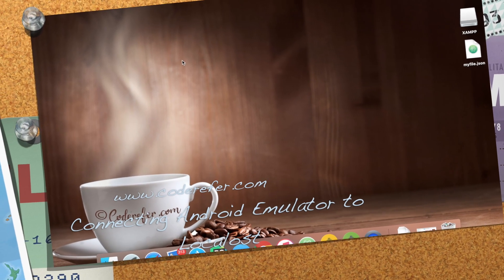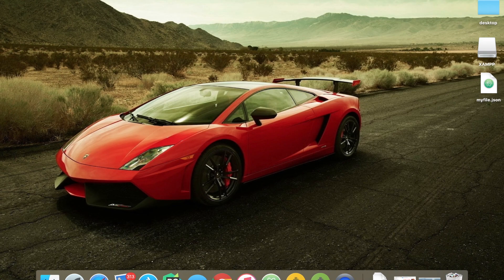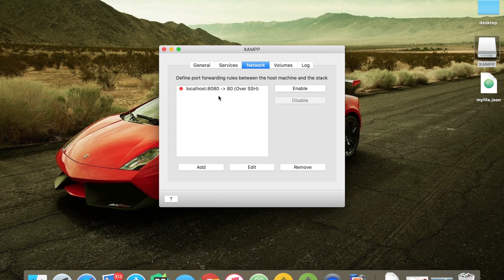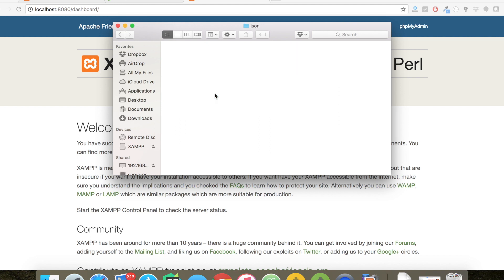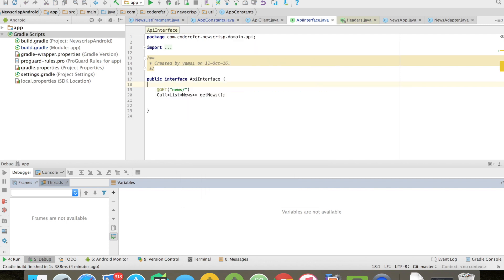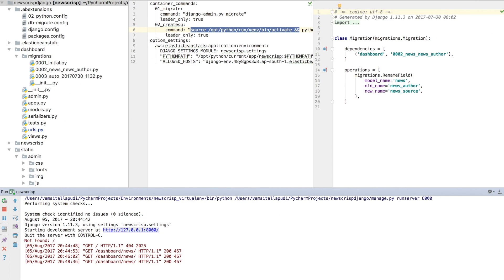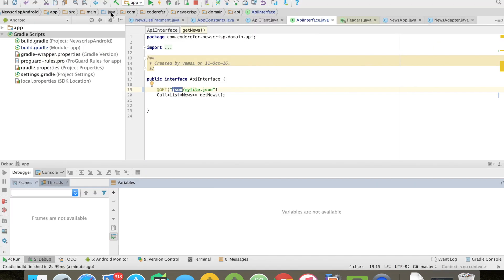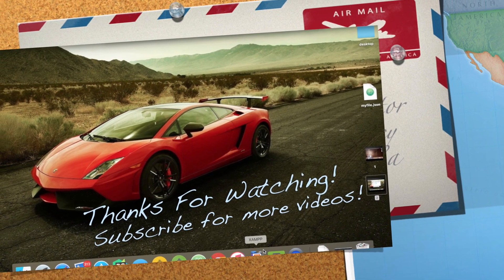Android localhost connection using XAMPP / Django server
In this tutorial, we are going to look at how to connect android emulator to localhost using Xampp Server and Django Server.

For article on Android localhost connection using XAMPP / Django server, you can refer to the following link: